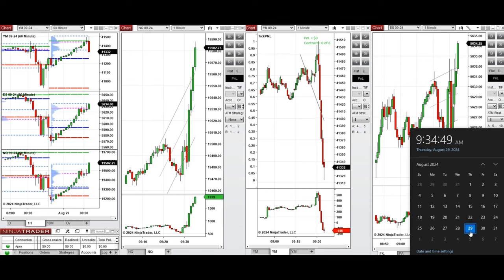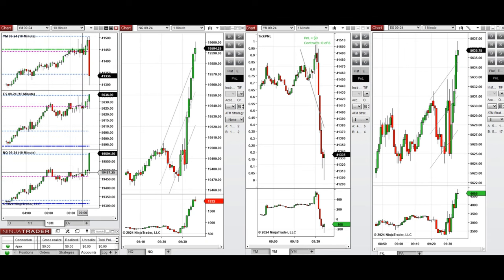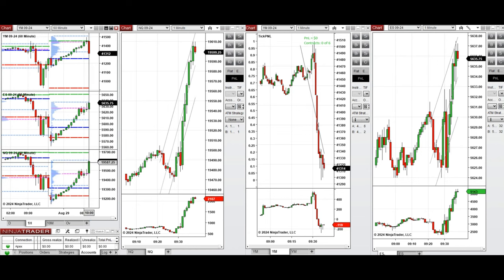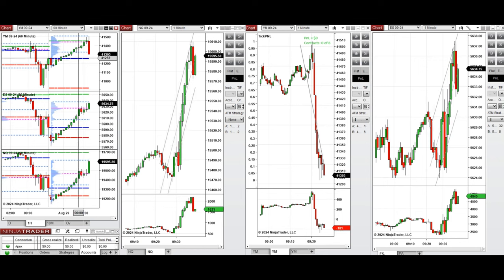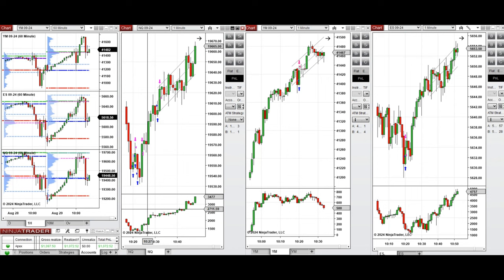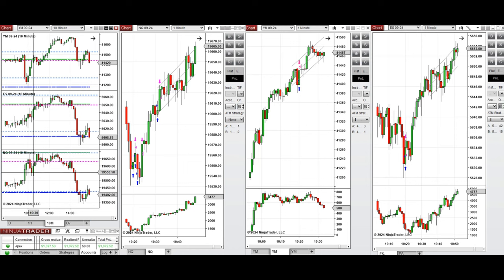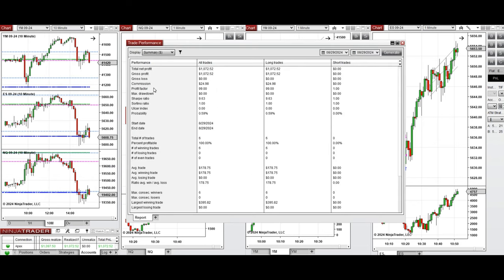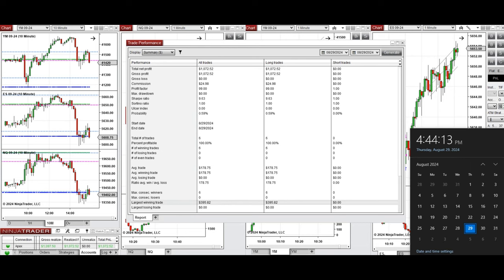Price Action Algo Trading Live Trades/Journal: Nasdaq, Dow Jones, and S&P500 Futures -29 August 2024